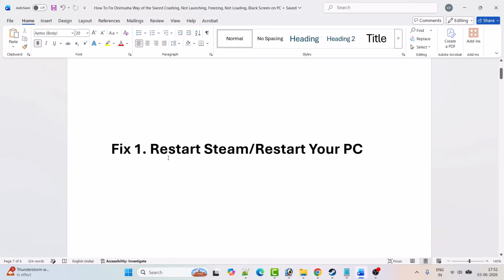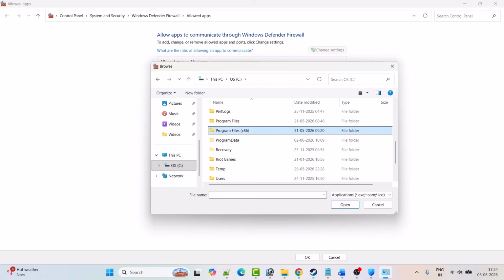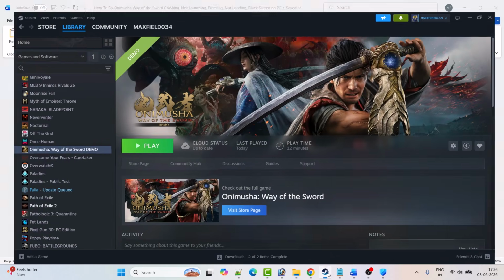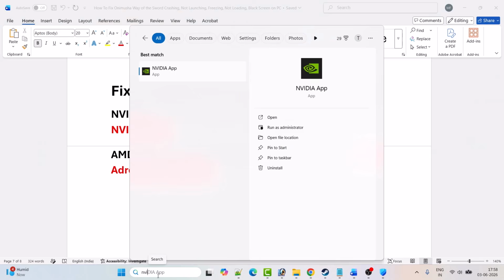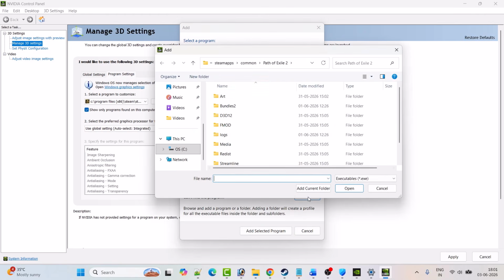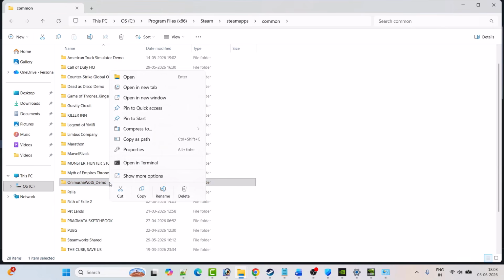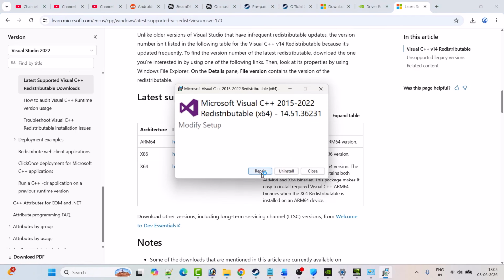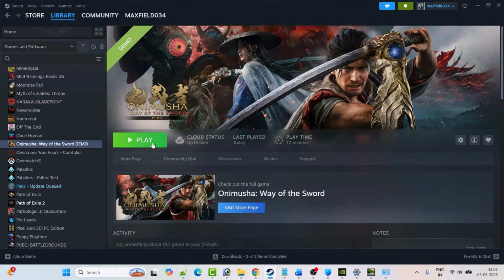Fix Onimusha: Way of the Sword Crashing/Crash To Desktop (CTD)/Crashes at Startup/Freezing on PC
In This Video Tutorial, You Will Learn How To Fix Onimusha: Way of the Sword Crashing at Startup Error on PC. How To Fix Onimusha: Way of the Sword Crash To Desktop (CTD) or Crashing on PC. How To Fix Onimusha: Way of the Sword Freezing Problem on PC.